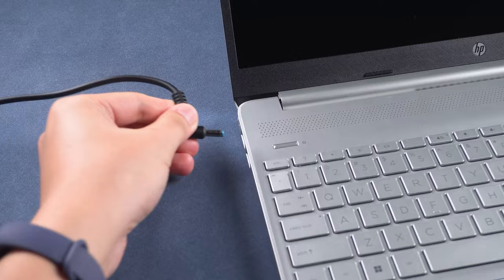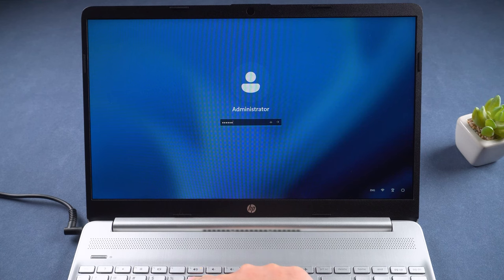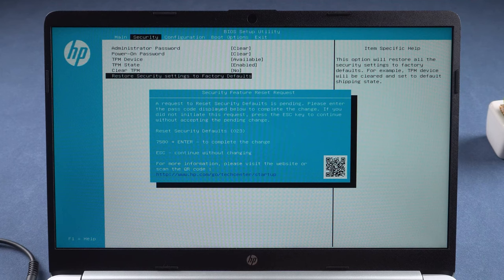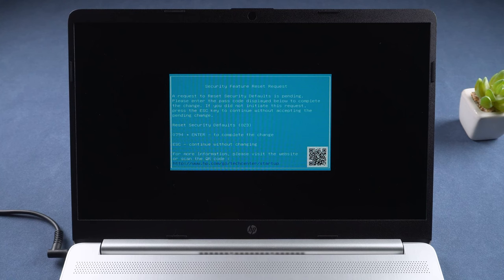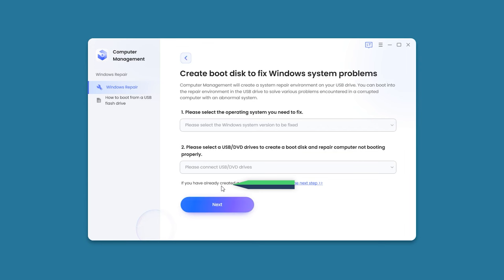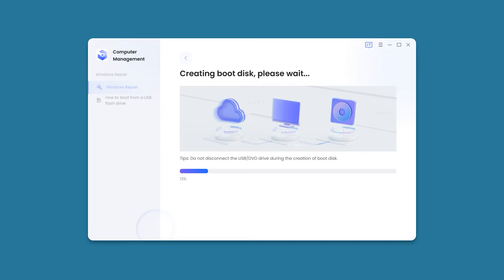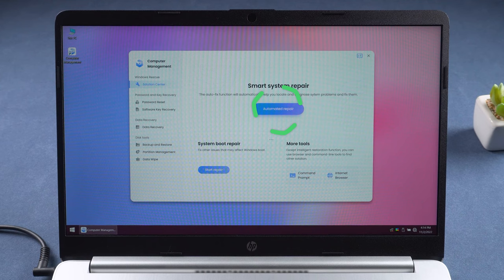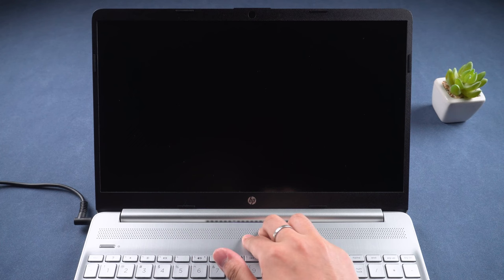[HP Laptop Blue Screen Fix] How to Fix HP Laptop Unbootable and Blue Screen Problem - Windows 11/10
How to fix the HP laptop startup error? How to fix the Windows 11 blue screen of death? How to fix automatic repair in windows 10?

⏰Timestamps:
00:00 Intro
00:22 Method 1: Reset HP Laptop Setting
00:59 Method 2: Restore HP Laptop BIOS
01:34 Method 3: Repair HP Laptop with PassFab Computer Management

📃Related Article:
What Is Windows 11 Blue Screen & How To Fix It?

📖Related Guide:
How to Use PassFab Computer Management

[Guide] How to Use Passfab Computer Management | Fix Blue\Black Screen Error on Windows 10 2022

Social Media